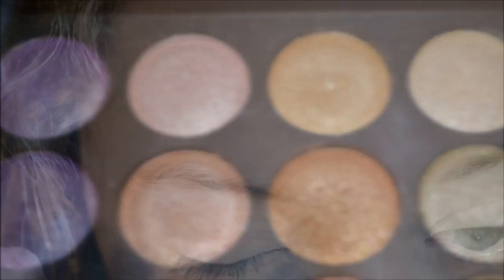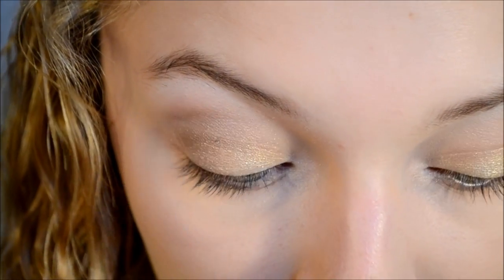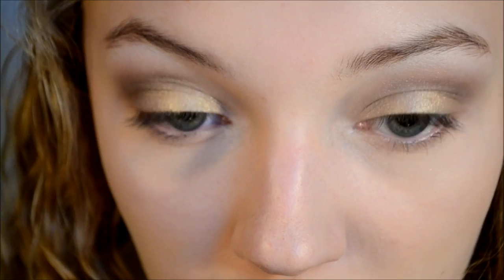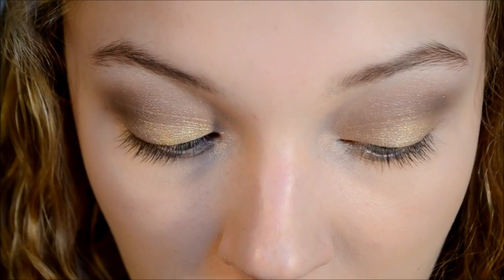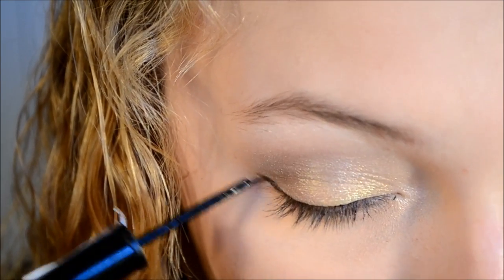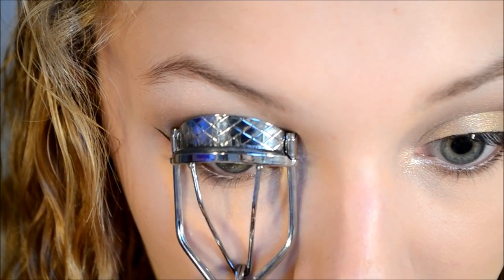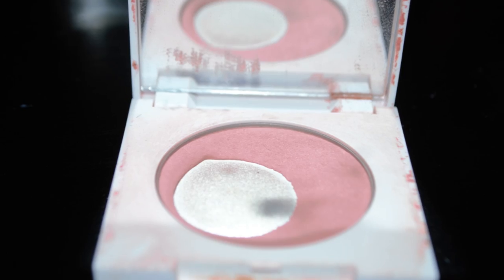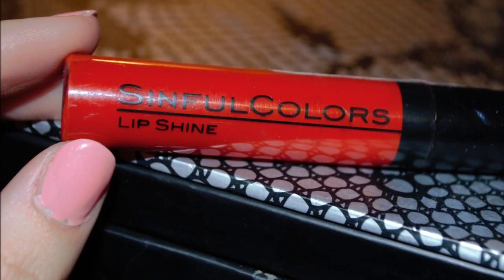Nutral Eye and Red Lip